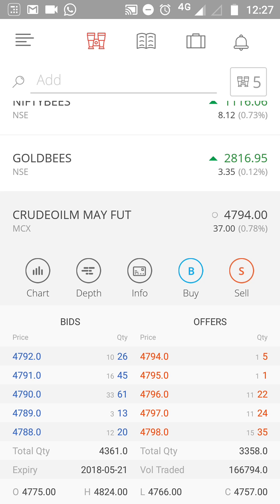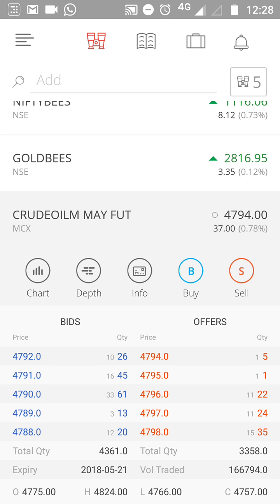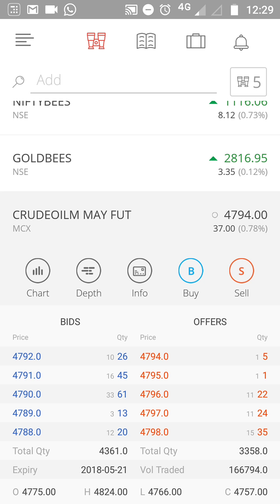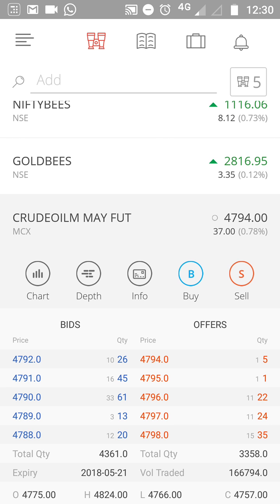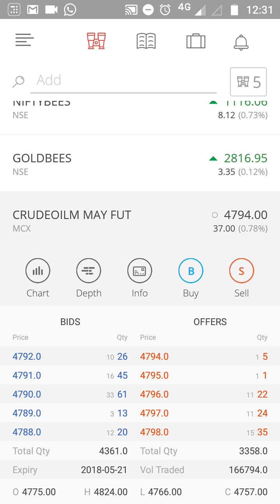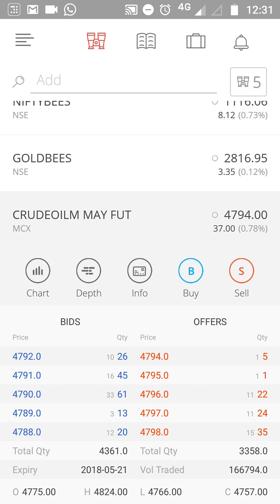Crude oil intraday trading Strategy for working professionals and beginners